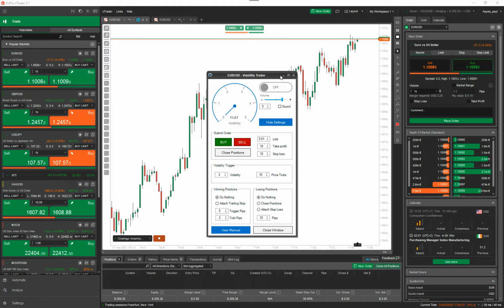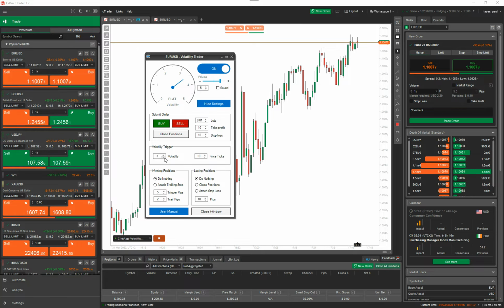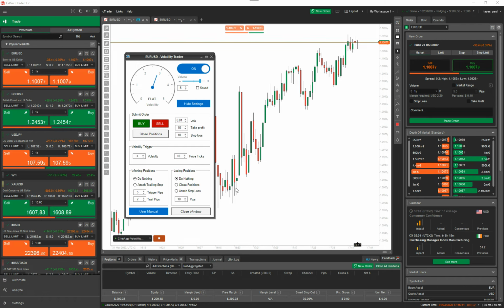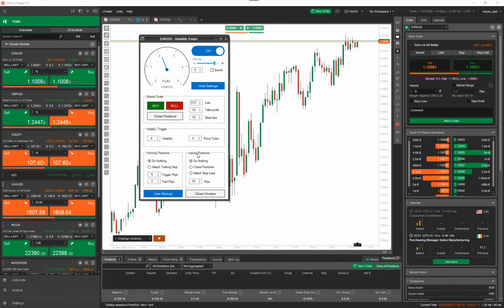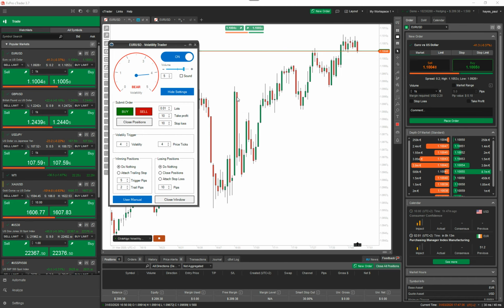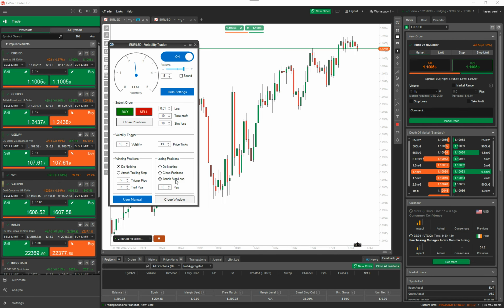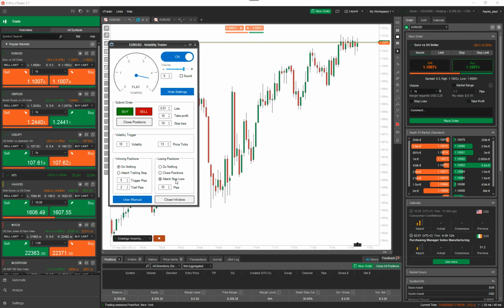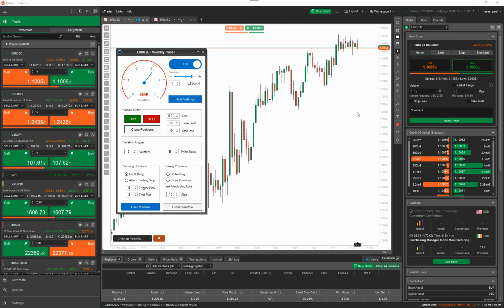cTrader Volatility Trader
The main purpose of this product is to protect your exposed positions during periods of extremely high volatility and to take advantage of the direction of the price flow or to reduce losses on positions that are in the opposite direction.